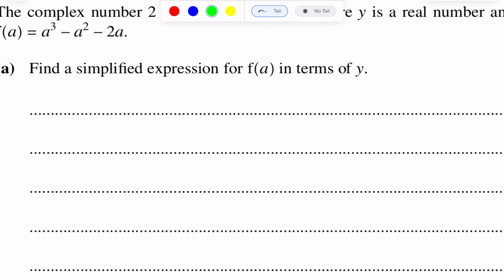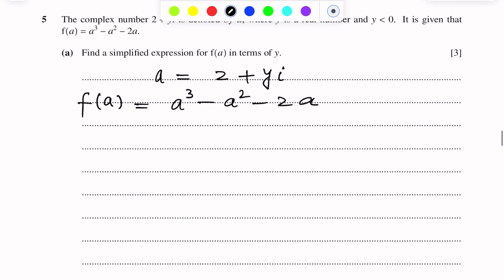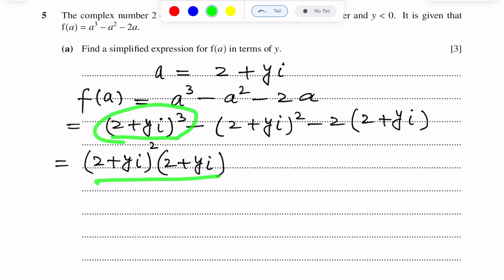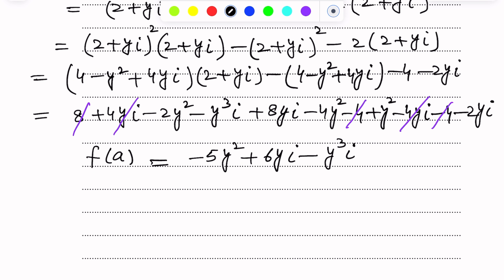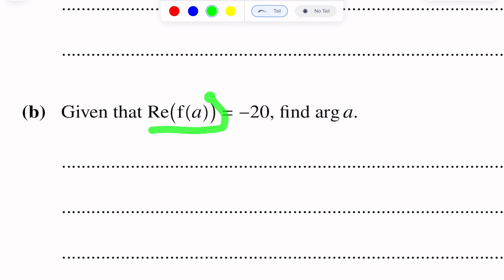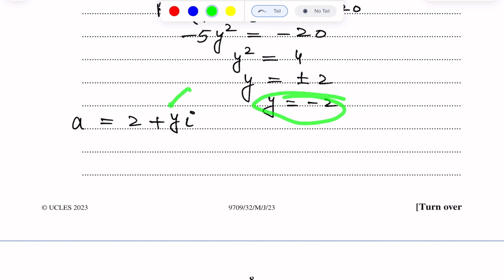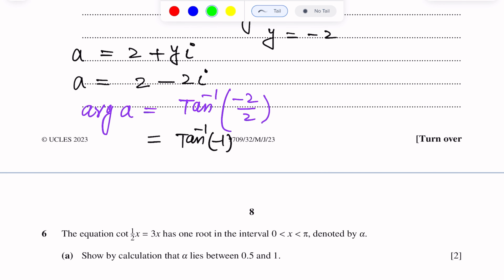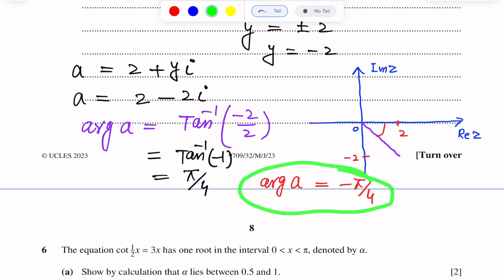A-Level Maths - COMPLEX NUMBERS 9709/32 M/J 2023 Q#5 Solution | Ultimate Guide (Part 5)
Master the A-Level Maths 9709/32 M/J 2023 paper with this in-depth tutorial on complex numbers Question #5. Dive deep into our step-by-step solution to ace your A-Level Maths exams! Perfect for students, educators, and math enthusiasts.

🔸 Detailed explanation of the A-Level Maths 9709/32 M/J 2023 complex numbers section.